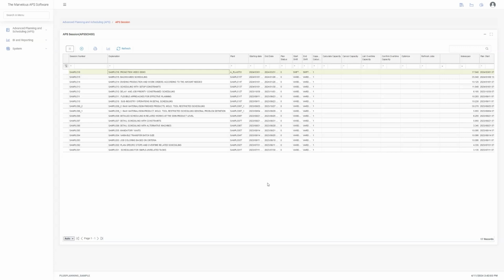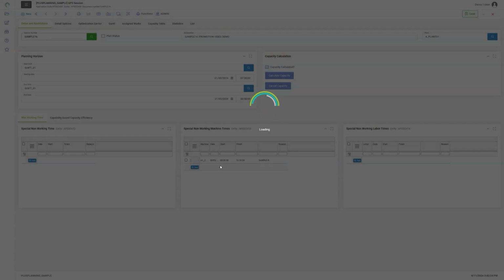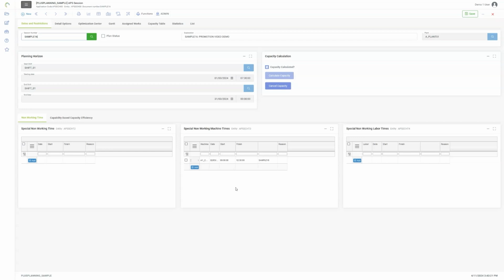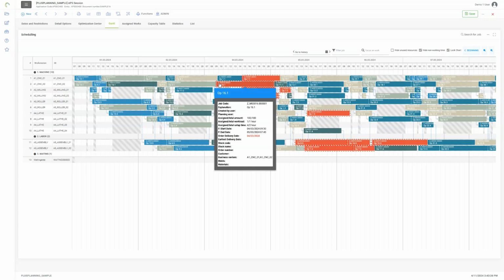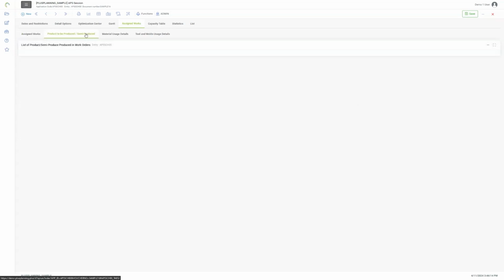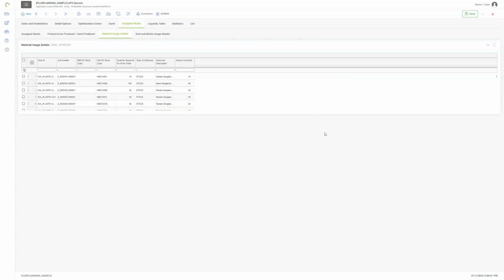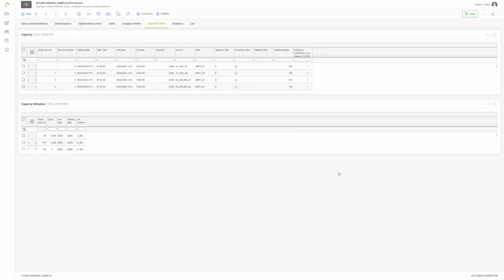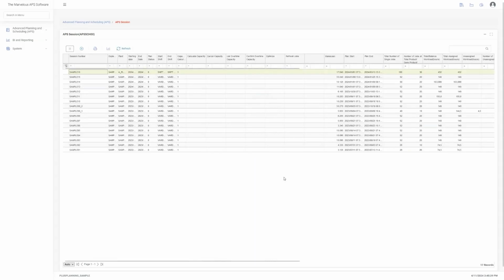The Marvelous APS Software: Food and Beverage Industry Edition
The Marvelous APS Software Food and Beverage Industry Edition: Advanced Planning & Scheduling System For Manufacturing, Mining, Construction and Workshops.

1. AI America P3M Software: AI Powered Machine-Condition Monitoring and Predictive Asset/Machine/Facility Maintenance Management Software (AI Powered CMMS/EAM.)
2. The Marvelous APS Software: Advanced Manufacturing Planning & Scheduling Software.
3. Sierra Compliance and Quality Management Software: ISO, GMP, Quality, Risk and Compliance Management Software.
4. The Marvelous Social CRM Software Platform: Integrated Social Media/Email/Text Message Marketing and Sales Pipeline Management Software.
5. American Eagle No/Code Workflow Software Platform: Premier No/Code Business Process Automation Software Platform. Digitize and automate any business workflow. This platform comes with natively built-in OCR, Document Management/Records Management, Executive Dashboard and AI Module.
6. The Marvelous Low/Code Workflow Software Platform: Low/Code Business Process Automation Software Platform. Digitize and automate any business workflow.
7. The Marvelous Real Estate and Contract Management Software: Manage properties, facilities, tenants and contracts digitally.
8. American Field/Area Distribution Management Software For Food & Beverage Industry: Manage regional/local sales reps and field sales force, distribution regions with geofencing, take orders and fulfill orders digitally.
9. The Marvelous Distribution Management Software For Automotive Part Industry: Manage your automotive spare part inventory, place orders, manage sales, manage marketing, manage training of your staff and manage financials on one simple business platform. This software is designed for automotive part industry.
10. The Marvelous Process & Discrete Manufacturing Management Software.
11. American Eagle HR Management & Employee Self Service Management Software.
12. The Marvelous Project Management Software.
13. P3M Contract Management Software: Vendor/Customer contract creation, communication, renewal, automation and self-service portal software.